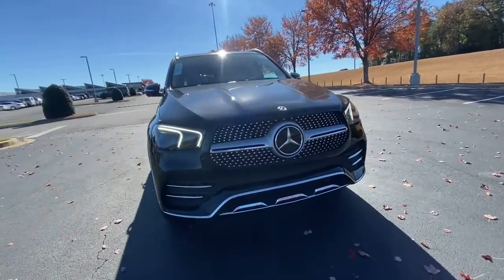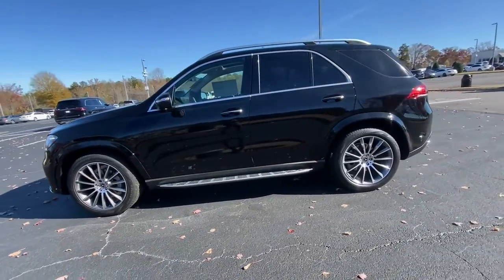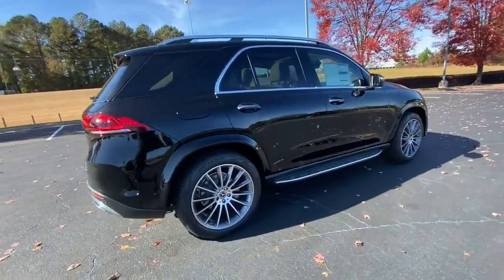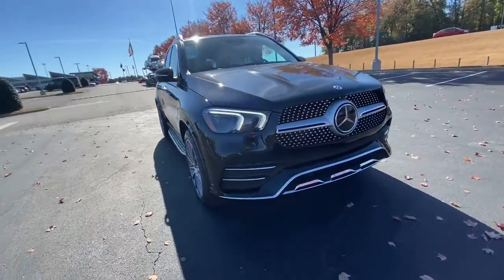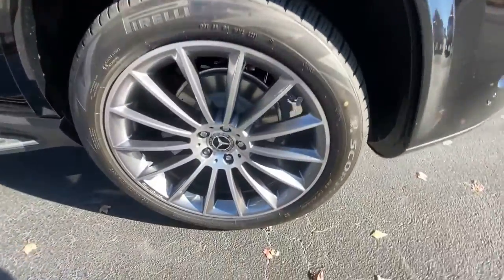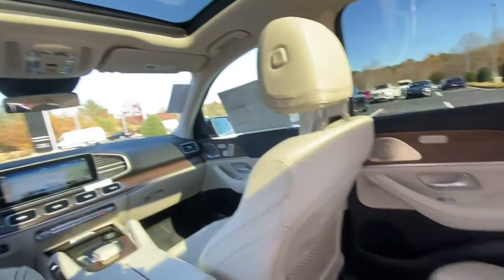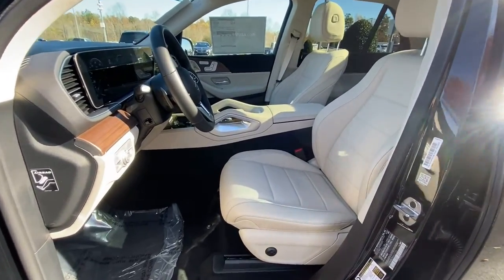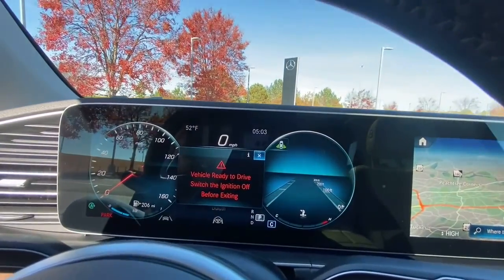2022 Mercedes-Benz GLE Duluth, Lawrenceville, Cumming, Johns Creek, Atlanta, GA M13337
Black New 2022 Mercedes-Benz GLE available in Duluth, Georgia at  Atlanta Classic Cars. Servicing the Lawrenceville, Cumming, Johns Creek, Atlanta, GA area.
2022 Mercedes-Benz GLE GLE 350 - Stock#: M13337 - VIN#: 4JGFB4JB7NA627724